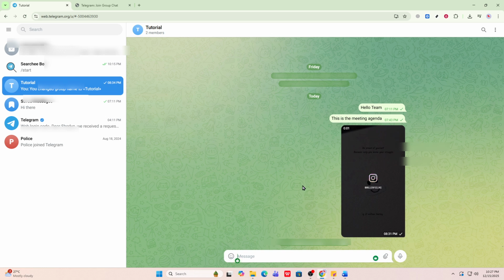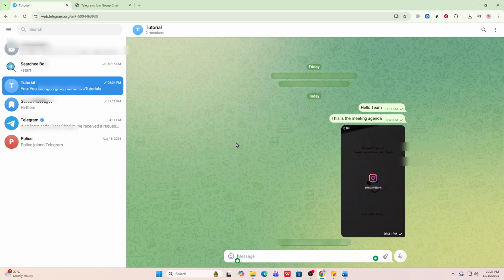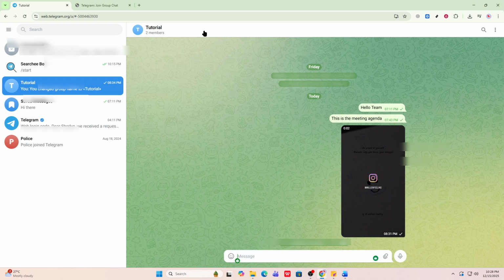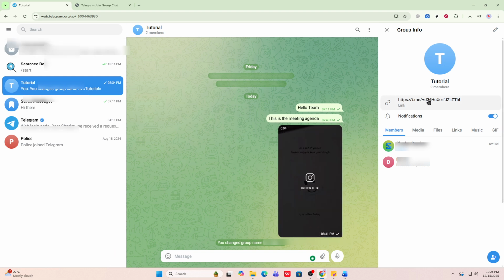How to Join Telegram Private Channel Without Link [Full Guide 2026]